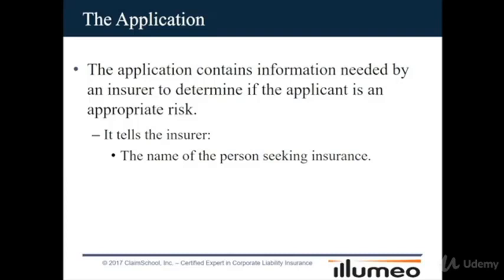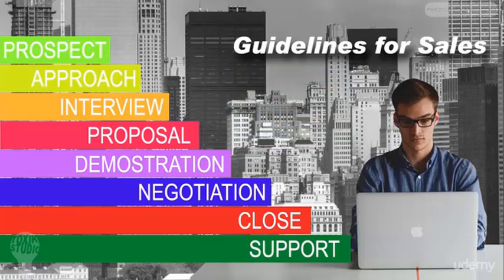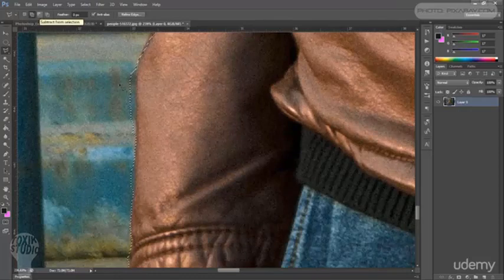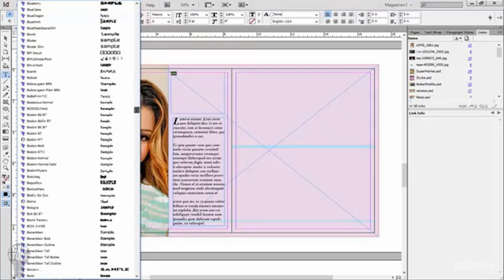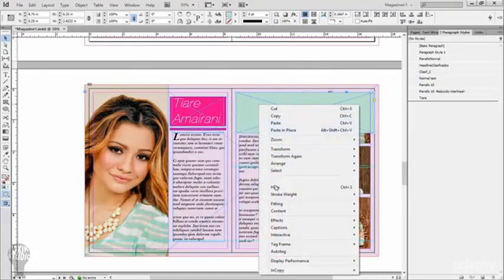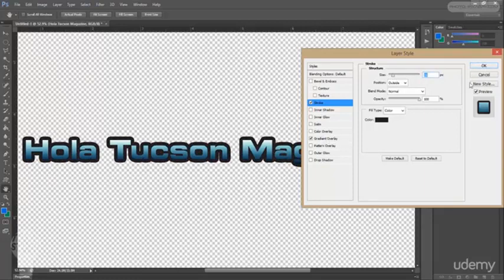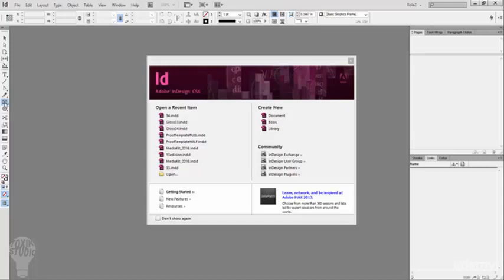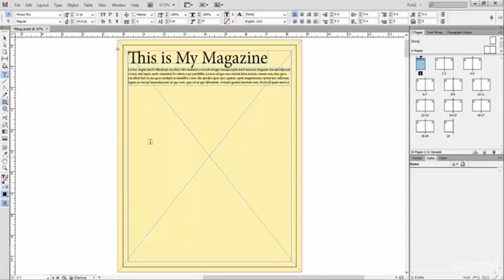Start your Own Magazine & Advertise Your local Businesses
1. Start your Own Magazine